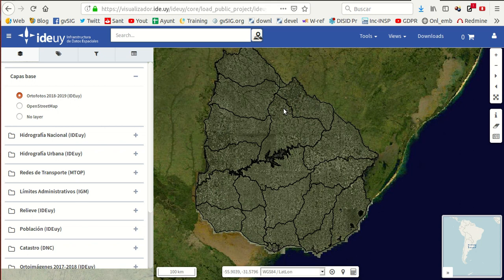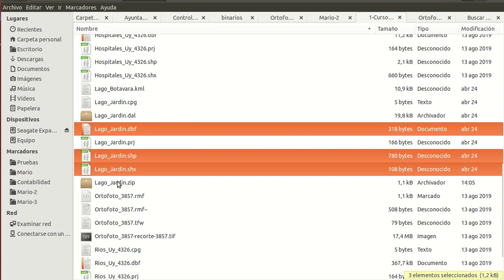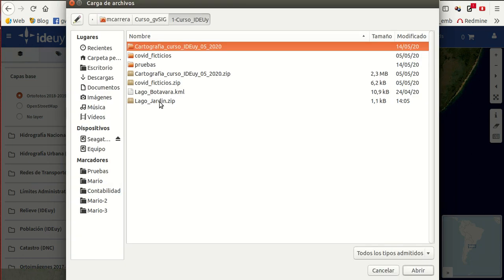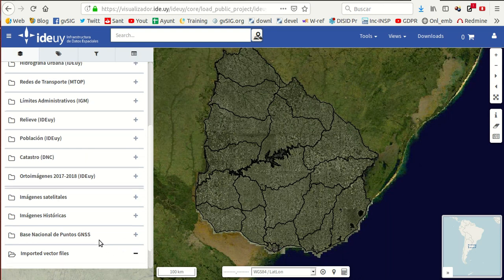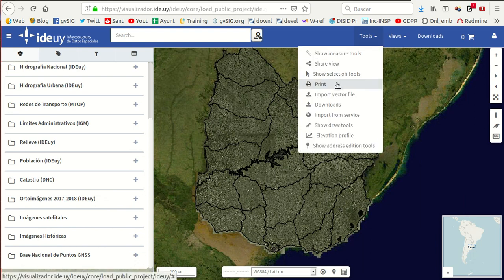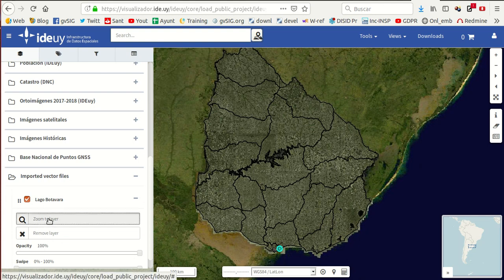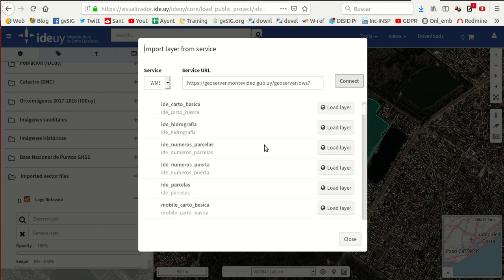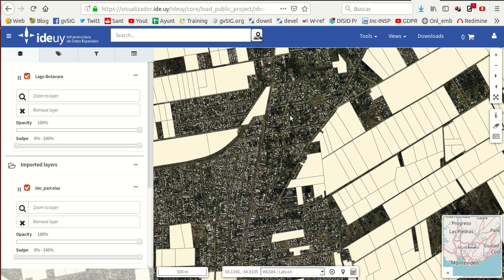gvSIG Online: Importing vector layers and web services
This tool allows any non-registered user to import a vector layer or web service into a geoportal on gvSIG Online.